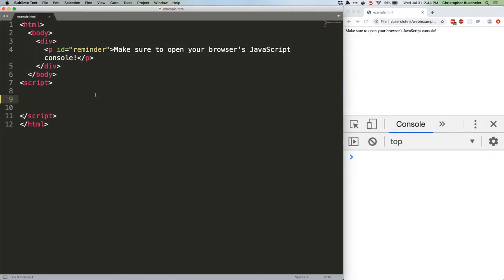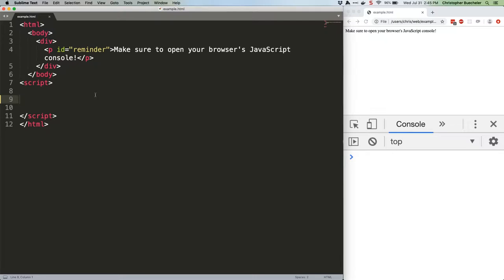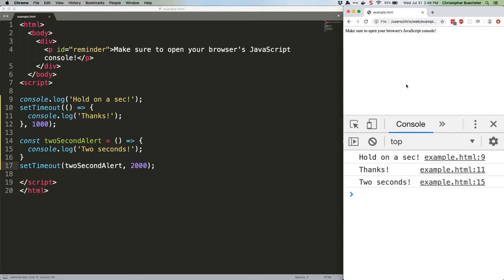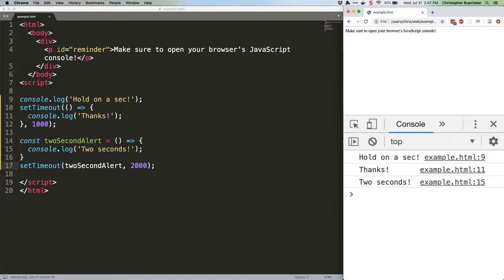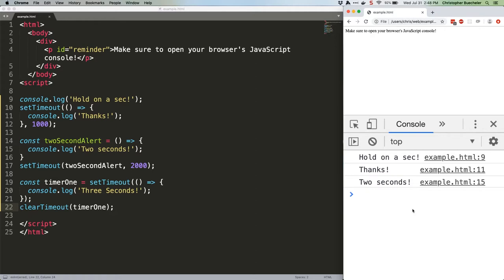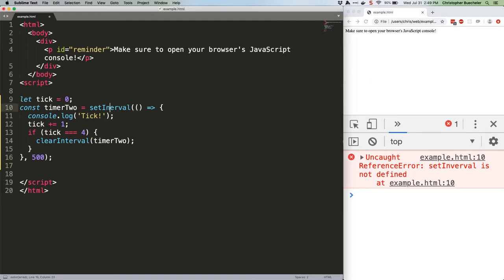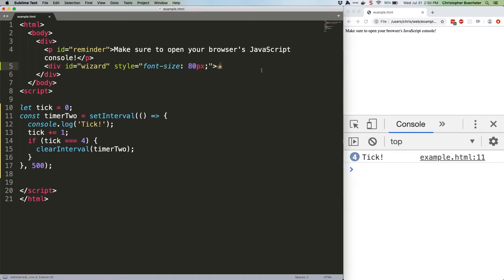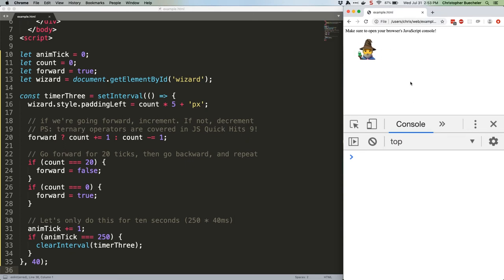JS Quick Hits 80 - setTimeout & setInterval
Let's cover two basic but often-overlooked timing functions native to JavaScript